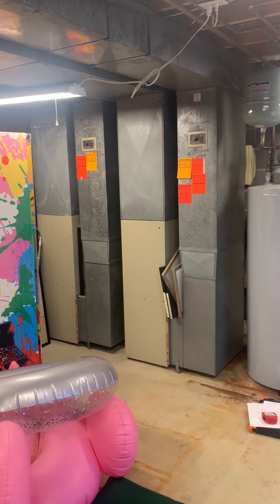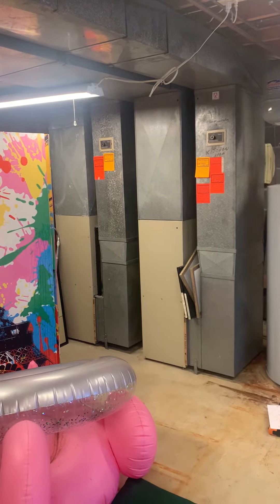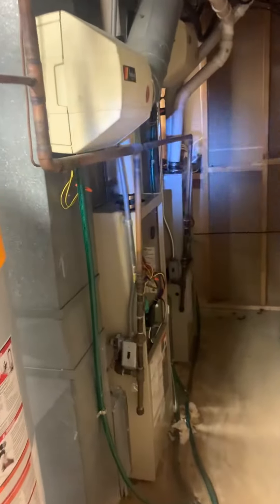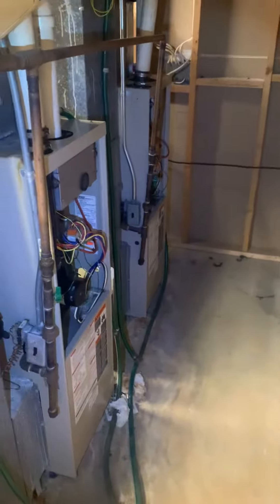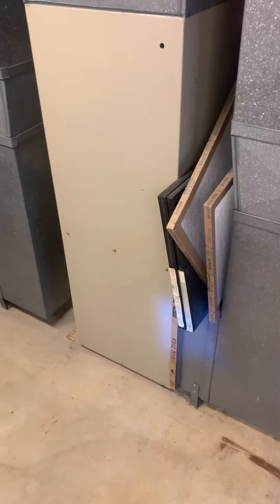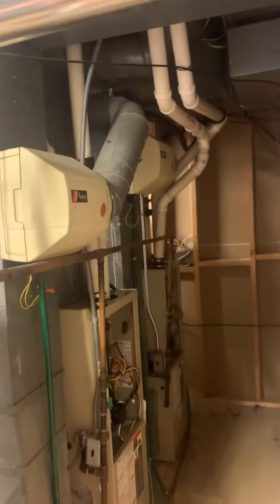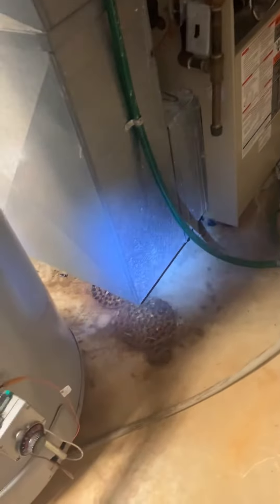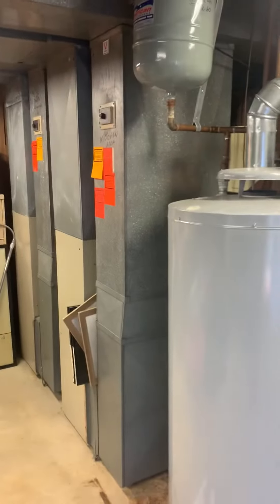JL Maher Furnace 12.12.19